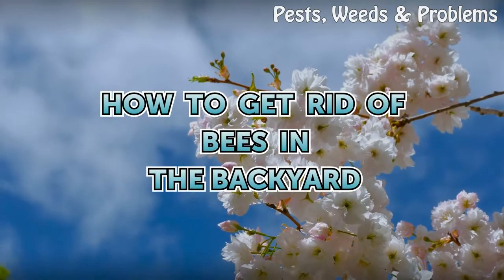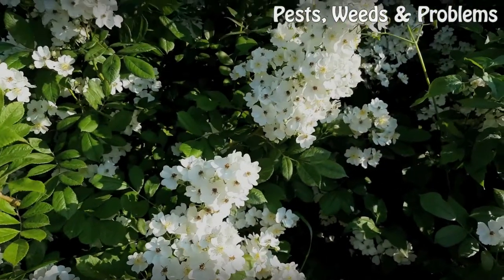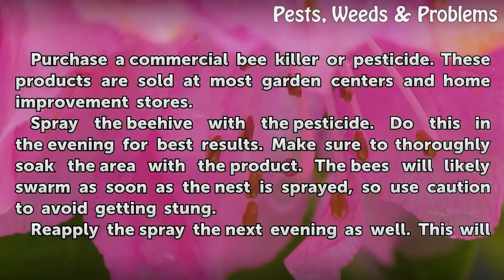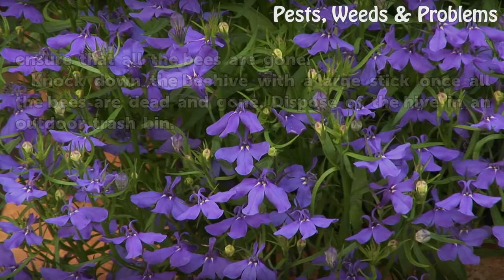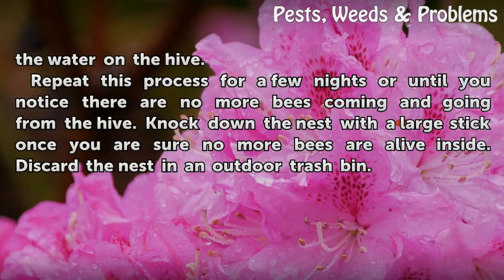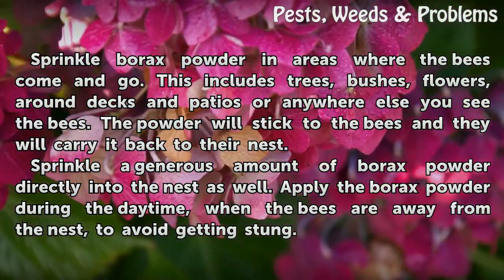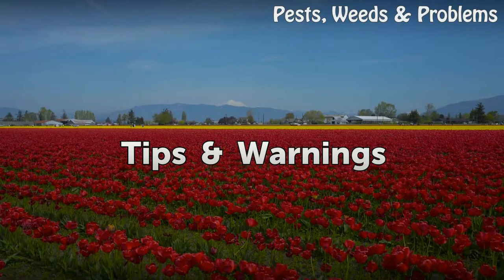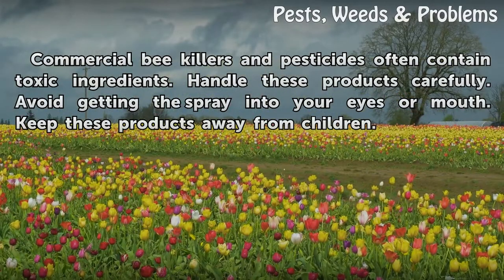How to Get Rid of Bees in the Backyard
How to Get Rid of Bees in the Backyard. Although bees are an important part of our eco-system, they often become a nuisance in the yard. A bee sting is painful, and some people are even allergic to bees and experience harmful side effects if stung. In order to remove bees from the yard, it is necessary to also get rid of their nest; if the nest...

Table of contents How to Get Rid of Bees in the Backyard
Things You'll Need 00:53
Commercial Bee Killer or Pesticide 01:14
Soap and Water 01:59
Borax Powder 02:47
Tips & Warnings 03:37